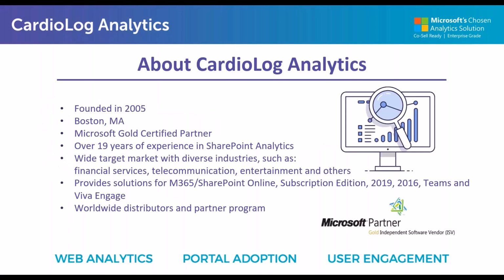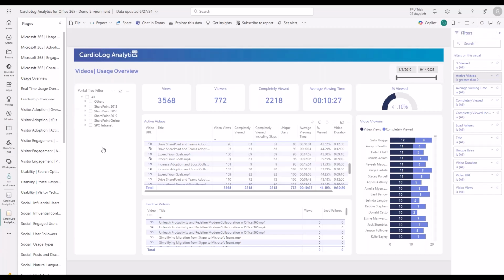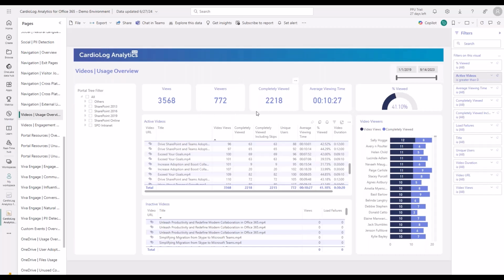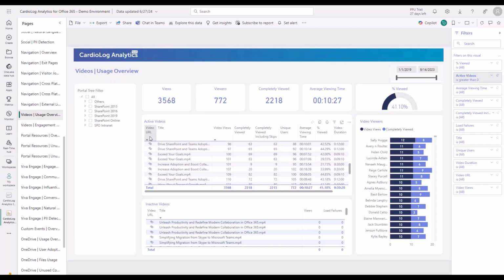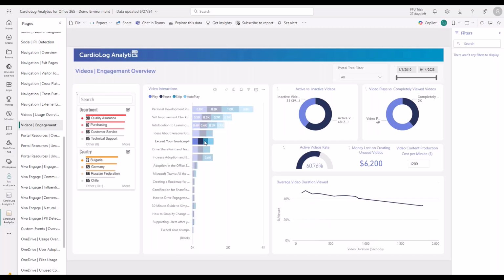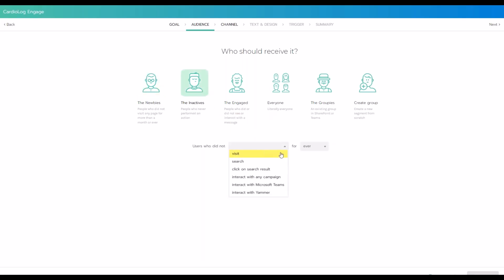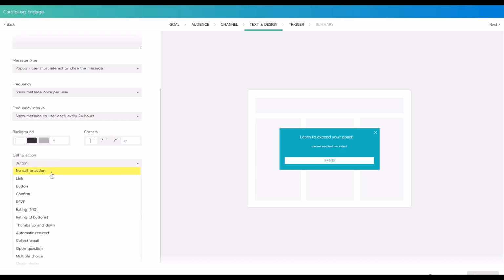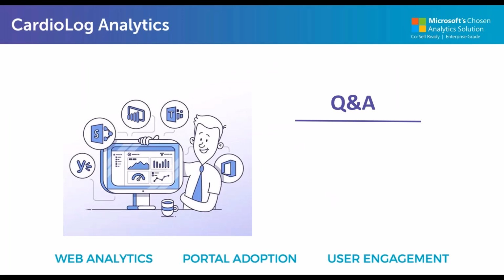A Comprehensive Guide to Video Tracking: Producing Insights from Viewer engagement